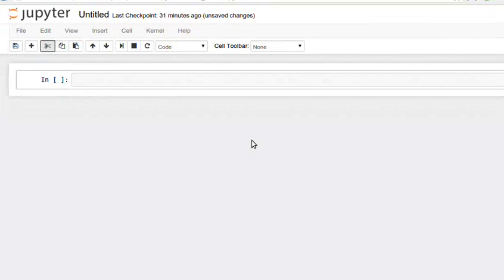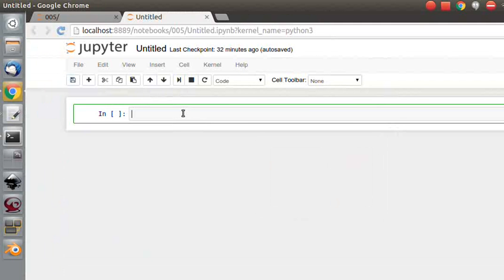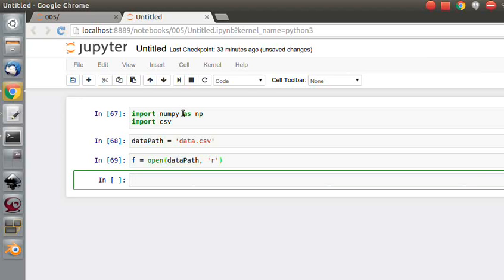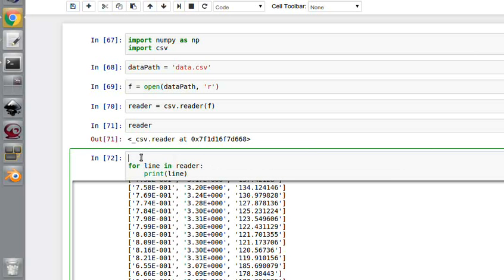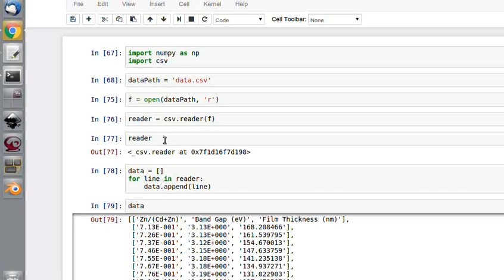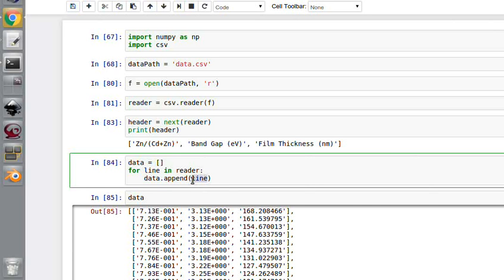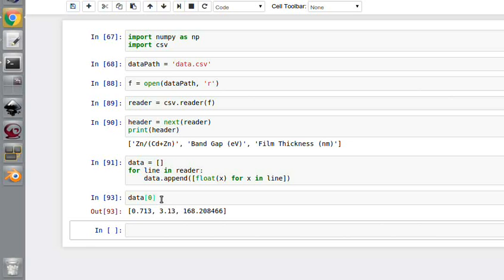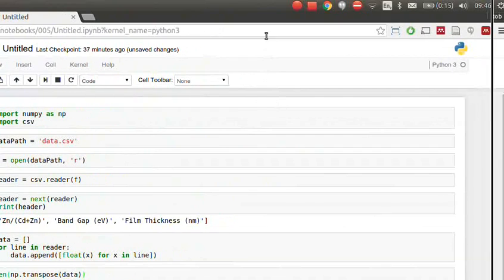HiPy | Reading data from .csv files and scatterplotting | PART I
This three part video will show you how to:
  - read data using python
  - manipulate the data ready for plotting
  - plot a simple scatterplot and format the plot
  - perform a linear regression on the data